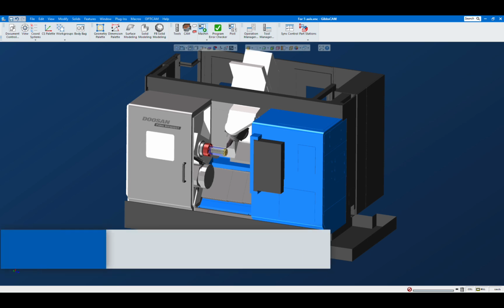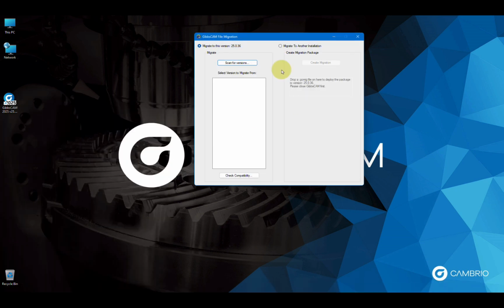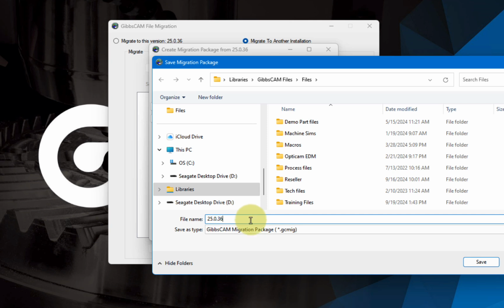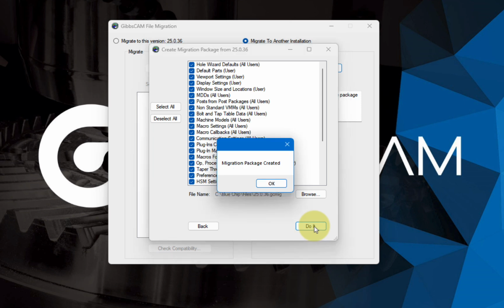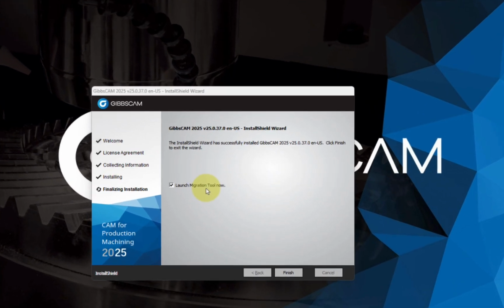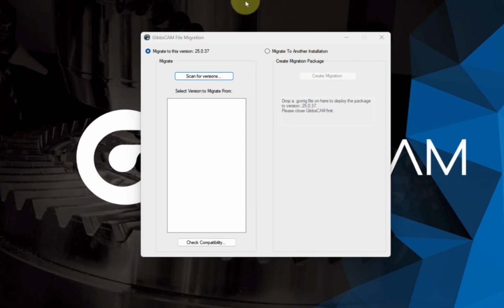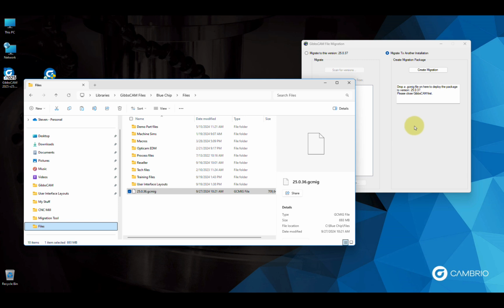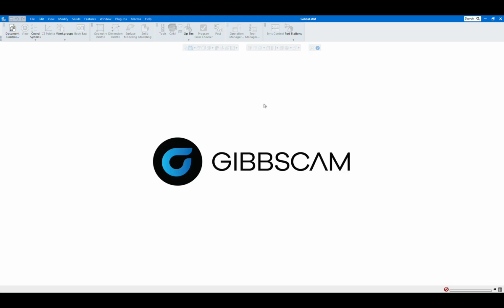How to Move GibbsCAM to a New Computer | Tech Tip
Is it time to upgrade your CNC programming computer? If so, we’ve got you covered! This month’s Tech Tip walks you through the steps to install GibbsCAM on your new machine and transfer all your essential files—like MDDs, VMMs, macros, and more—so nothing gets left behind.

We also created a separate guide for transferring your custom interface settings (and trust us, you’ll want to do this!). Check it out here:

This is one resource you may want to bookmark for future use, whether you're upgrading now or planning ahead.